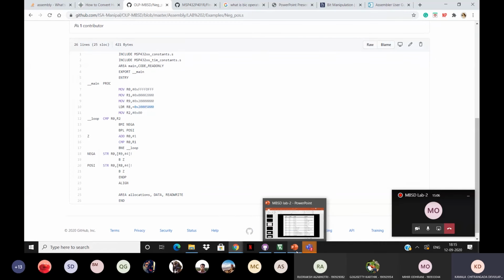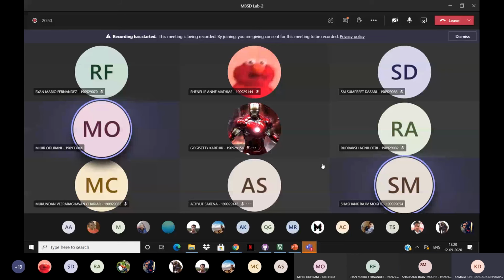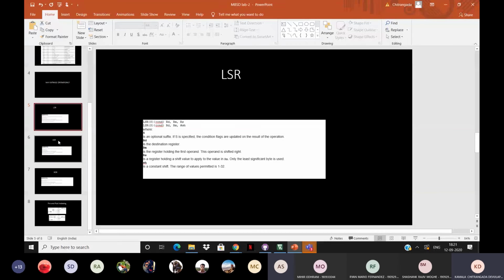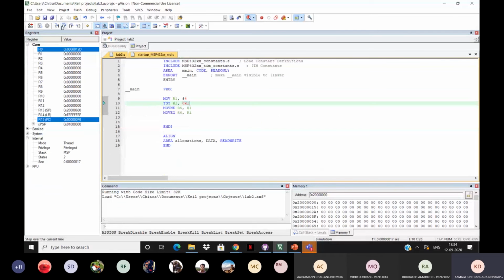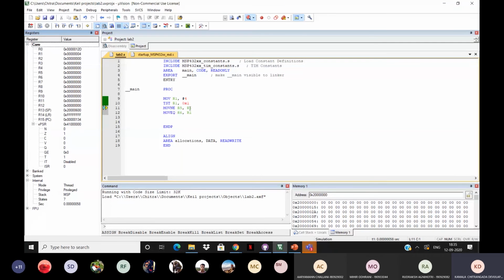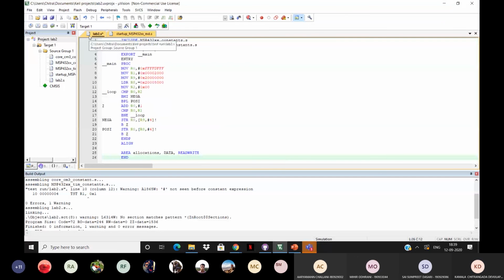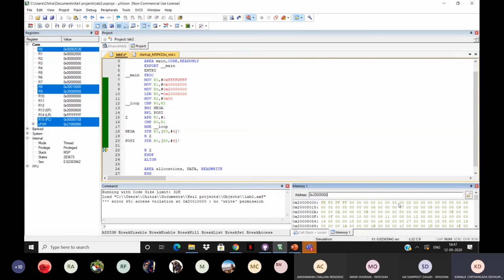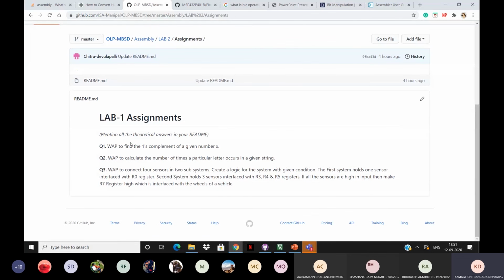[Online Learning Program] Microcontroller Lab, Session 2: Advanced Assembly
Session 2 of the Microcontroller Lab Section of the ISA Online Learning Program 2020-21. This session was taught by Chitrangadha Devulapalli and Aaryamann Challani, senior member of the Artificial Intelligence Subsystem and General Secretary respectively at ISA Manipal for the Academic Session 2020-21.

Topics:
• Comparison and Logical operations
• Data movement

The ISA Online Program 2020-21 is a first-of-its-kind initiative in collaboration with the Mechatronics Department of Engineering and the MTE Peer Programme at the Manipal Institute of Technology, Manipal, to impart essential lab skills to incoming students to the department who were unable to access lab facilities due to the COVID-19 pandemic lockdown. Through online, free, and open-source software, the program aims to help students better understand the applied concepts taught in labs without leaving the comfort and safety of their homes.